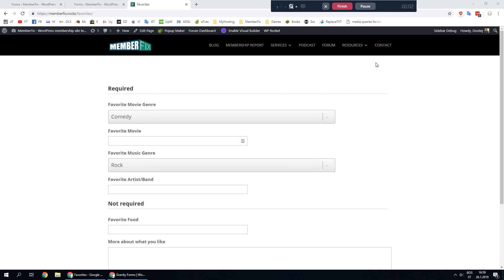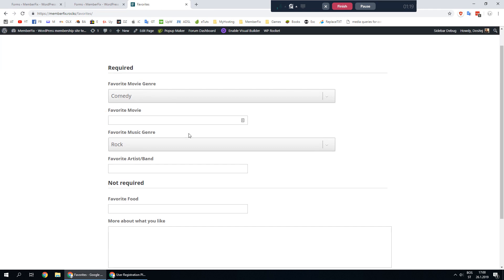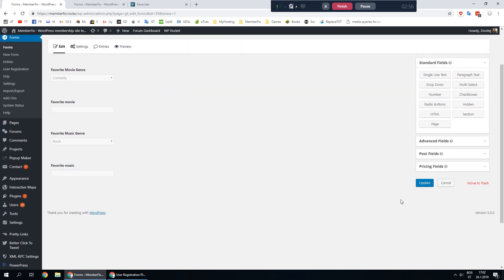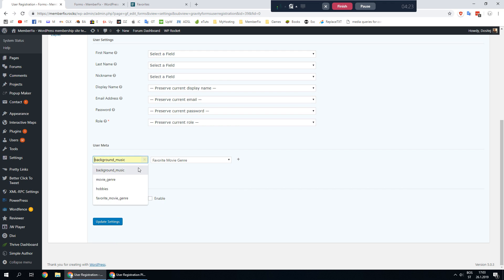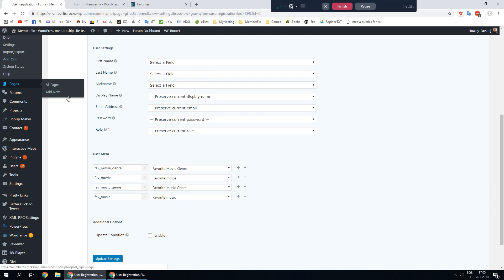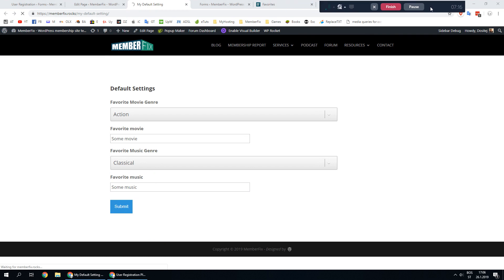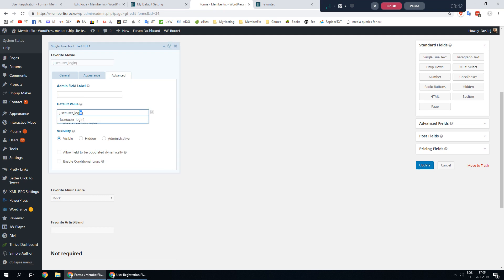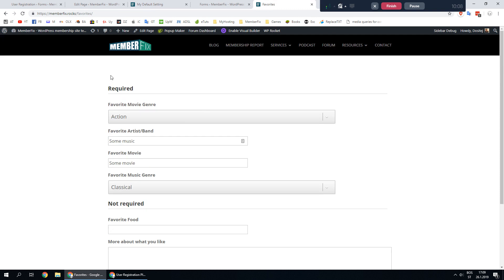How to save and pre-populate fields in GravityForms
In this video our MemberFix tech Dositej shows you how to save default field values in your GravityForms forms using the user registration add-on.

This is an excellent option if you're using GravityForms in the context of any kind of productized service, or membership site, where you need users to be able to set their fields as default values.

If you'd like us to set this up for you, drop up as a line at: